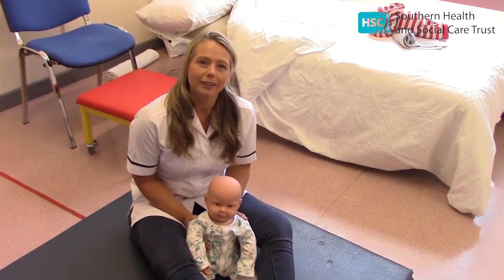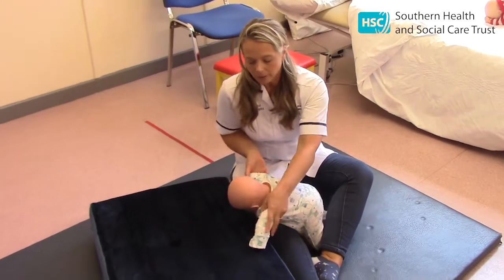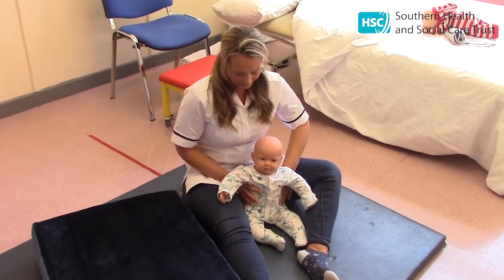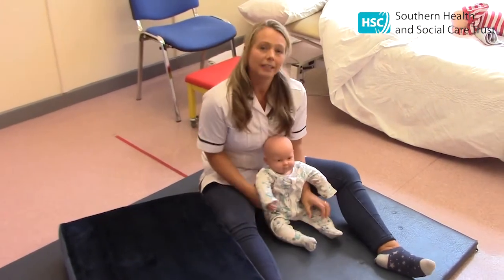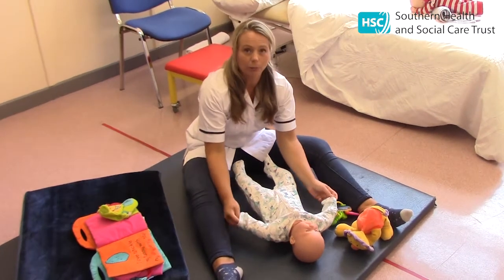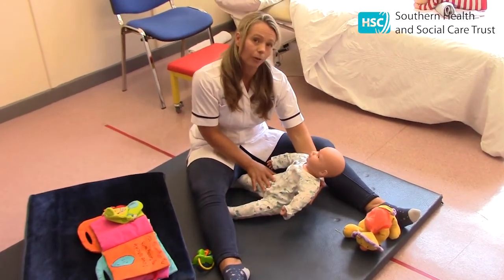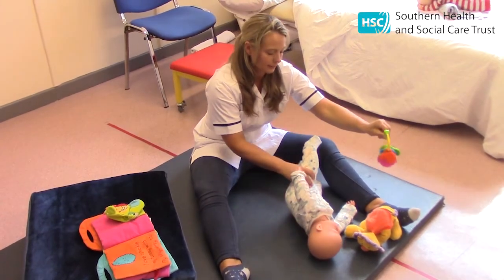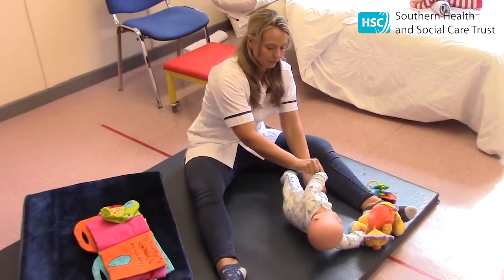Transfer In and Out of Sitting